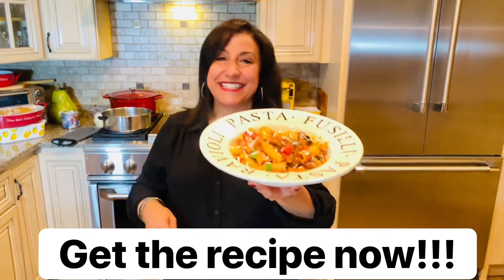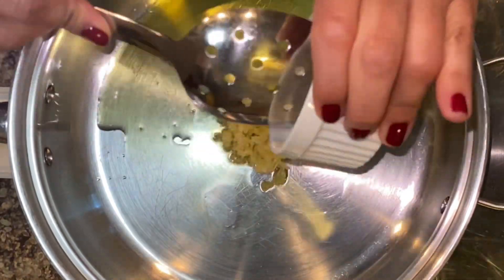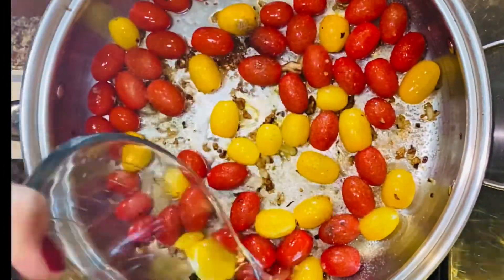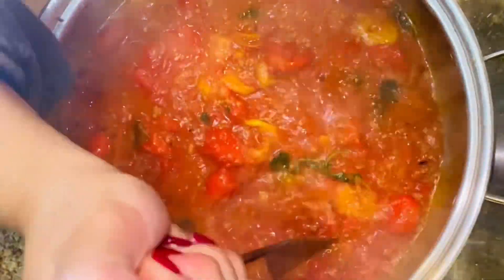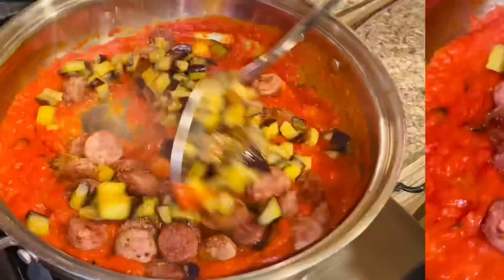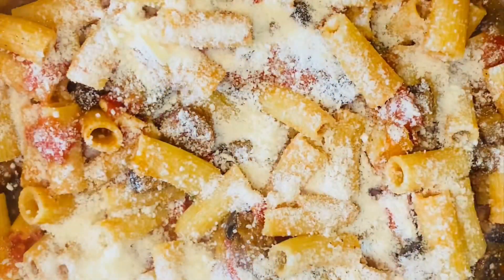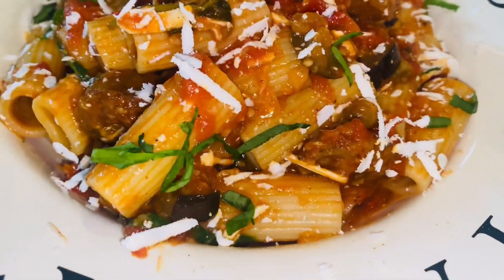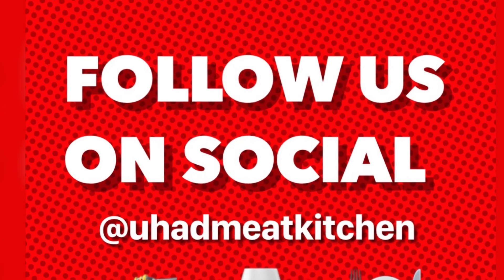Rigatoni Pasta with Sausage, Eggplant, Tomatoes and Ricotta Salata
RIGATONI WITH HOT ITALIAN SAUSAGE, EGGPLANT, GRAPE & SAN MARZANO TOMATOES, BASIL & RICOTTA SALATA CHEESE!
This PASTA dish is absolutely DELICIOUS!
It's spicy, salty, tangy, savory and sweet using simple and fresh ingredients it is sure to please!
Featuring some beautiful Ricotta Salata Cheese from IL Villaggio!